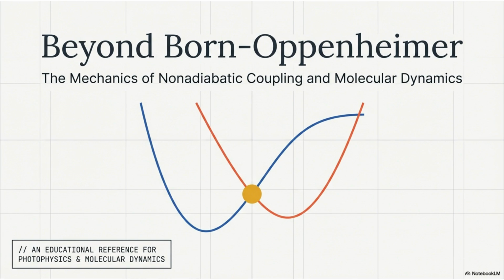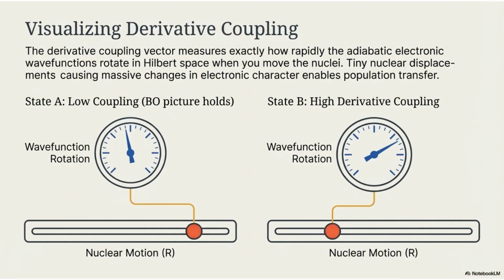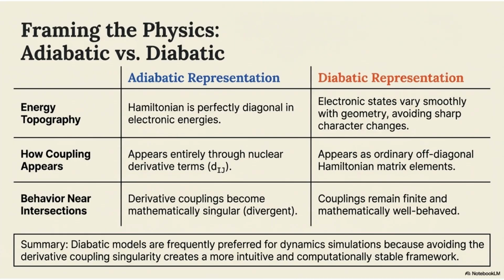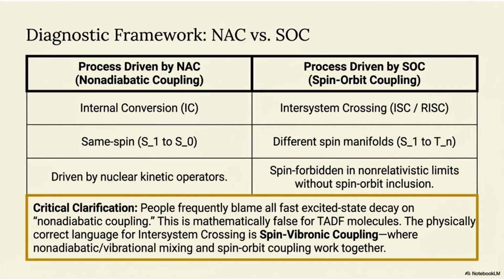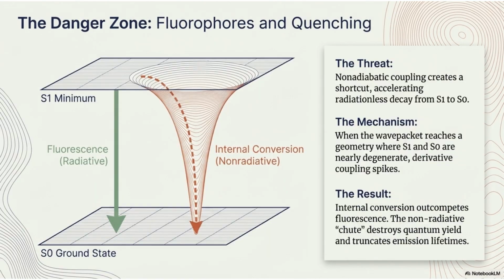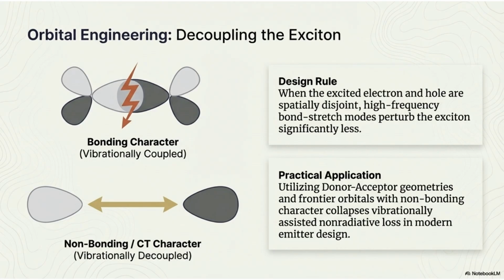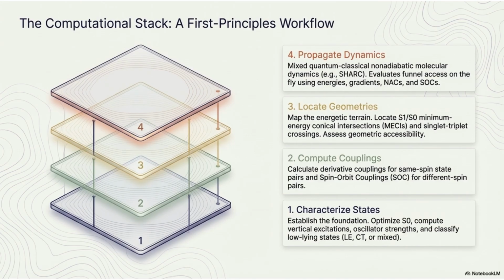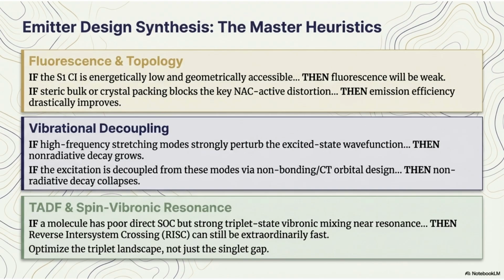Principles, Mechanisms and Application of Nonadiabatic Coupling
This video provides a technical overview of nonadiabatic coupling (NAC), which occurs when the movement of atomic nuclei influences electronic states, breaking the Born–Oppenheimer approximation. The author clarifies that NAC is mathematically rooted in the nuclear kinetic operator acting on electronic wavefunctions that shift as molecular geometry changes. A central focus is placed on derivative coupling, which becomes particularly strong or singular near conical intersections, where energy gaps between states vanish and allow for rapid population transfer